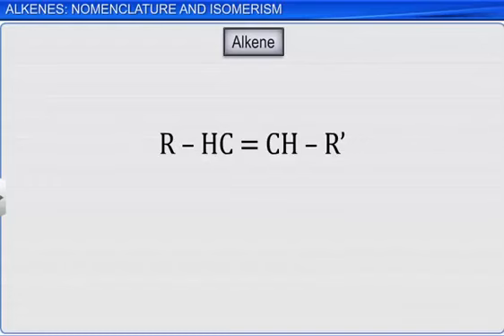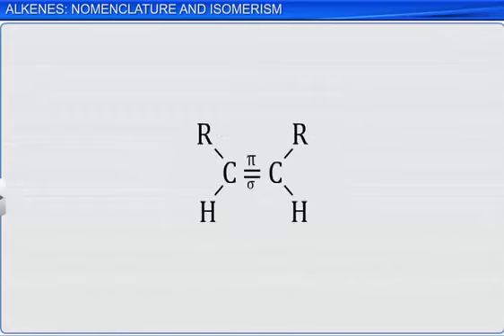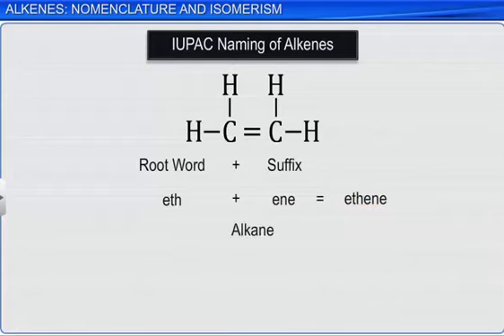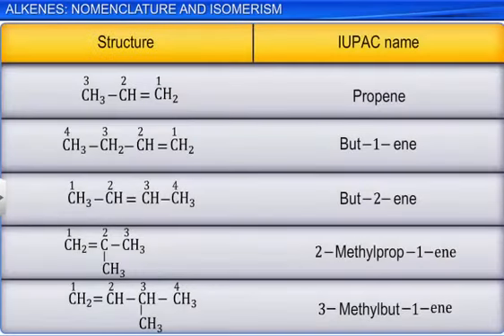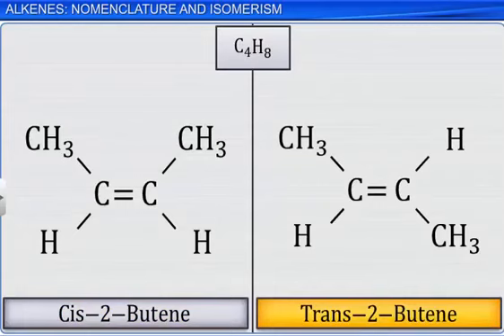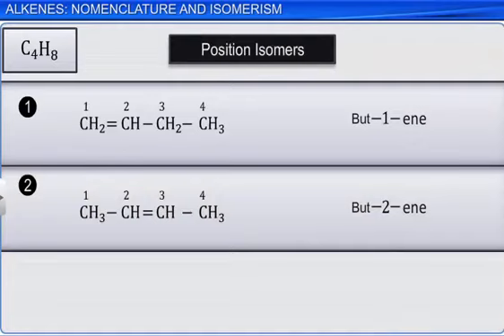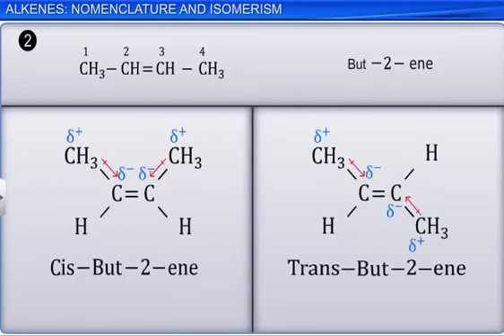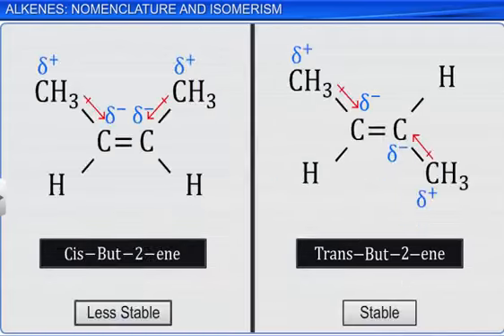CBSE 11 Chemistry | Alkenes Nomenclature and Isomerism